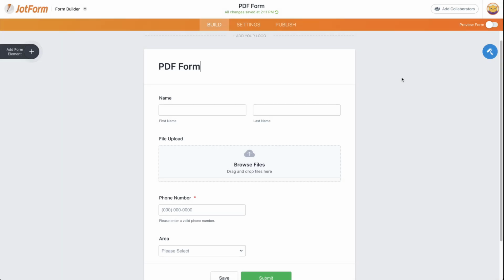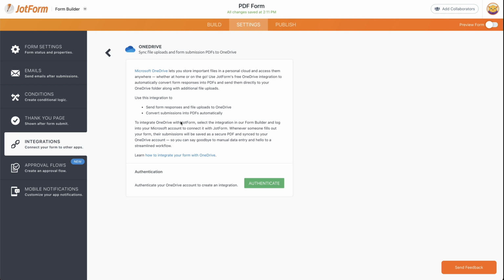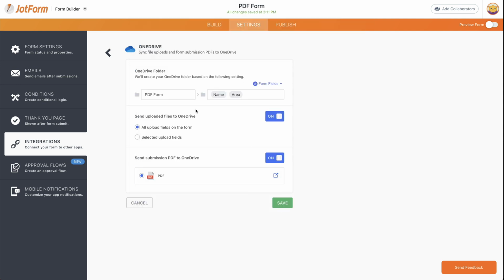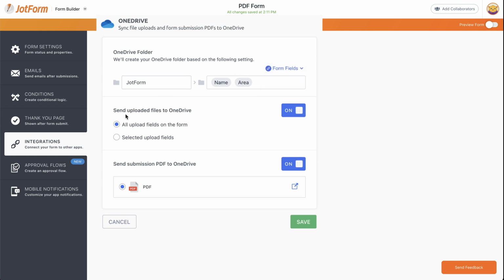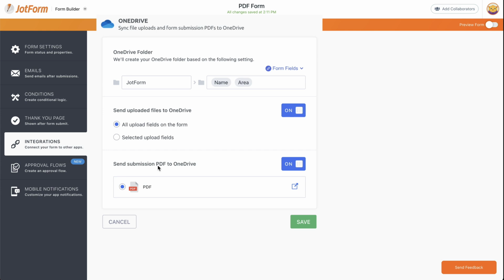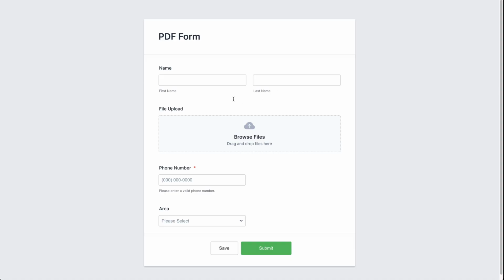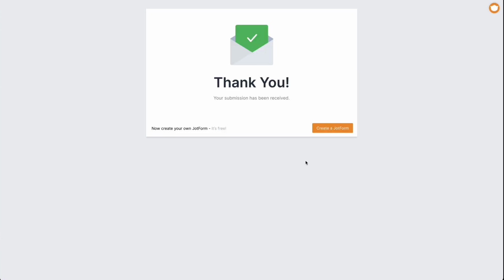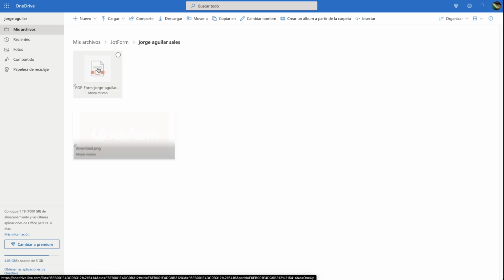Understanding Jotform's OneDrive integration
When collecting photos, documents, and other files through your forms, you’ll want to back them up to your preferred cloud storage platform. Learn how to set up Jotform’s OneDrive integration in a few easy steps in this short video tutorial — and start sending the files you collect through your application forms, registration forms, and other types of forms directly to OneDrive automatically.
LINKS & RESOURCES
👋 ABOUT JOTFORM
Hi, we're Jotform, a full-featured online forms platform that makes it easy to create robust forms and collect important data. Check us out
CHAPTERS:
00:00​ Introduction
00:08 Find OneDrive integration under Settings
00:20 Authenticate
00:40 Match OneDrive folder with form fields
01:00 Select fields to send to OneDrive
01:06 Send submission PDFs to OneDrive
01:16 Test
02:10 Subscribe to Jotform